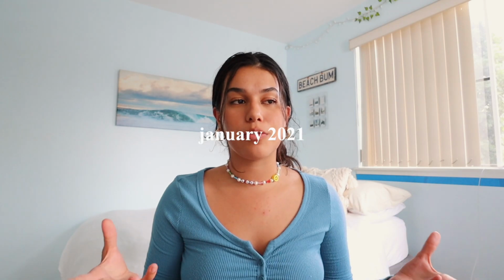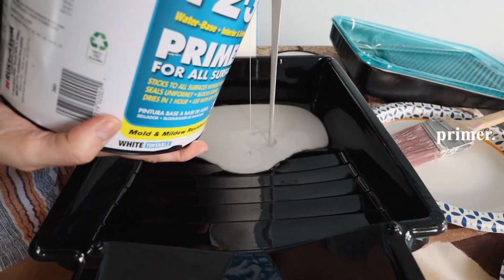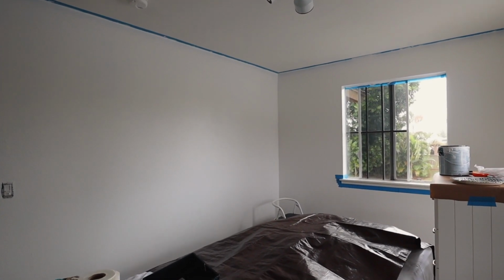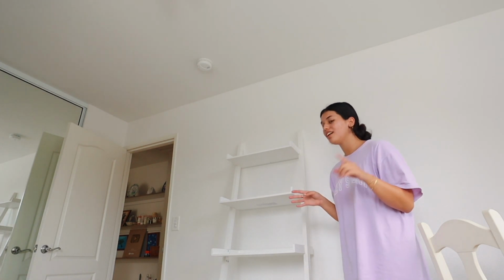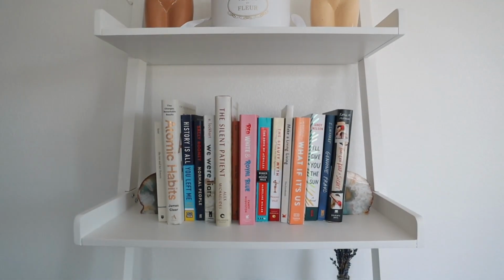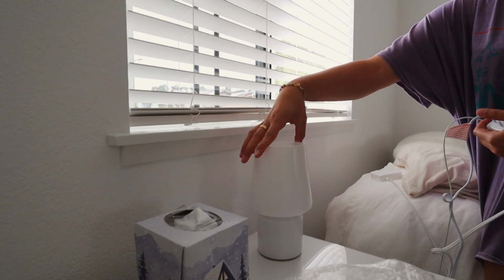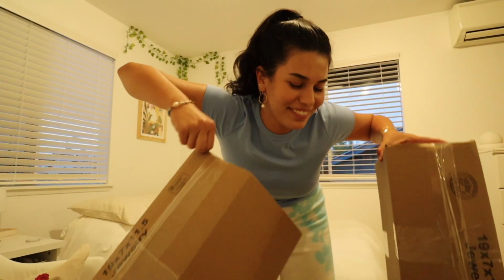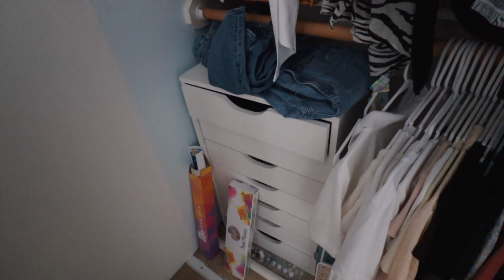EXTREME Room Makeover + Transformation 2021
EXTREME Room Makeover + Transformation 2021 *FINISHED ROOM TOUR COMING IN APRIL! I have been wanting to do an aesthetic bedroom transformation for a while now - goodbye iconic beach room :') My room is about 80% done, but I wanted to get this video out asap. I hope you love my new Pinterest inspired room xx

⇩ DECOR LINKS ⇩
✰ LINKS ✰
FURNITURE:

ethnicity: Italian, Filipino, Portuguese, Hawaiian + a lot more haha I'm very mixed!
where are you from? I was born & raised on O'ahu, Hawai'i

thank you for supporting me & for watching my videos! big kiss xoxo
if you see this, comment "i see u" lol